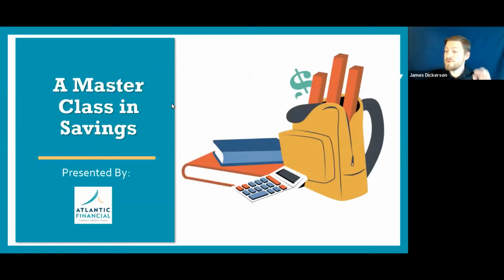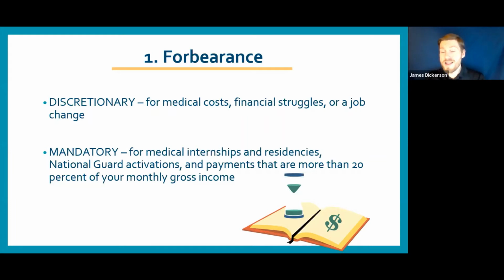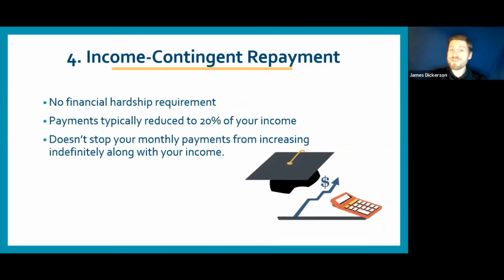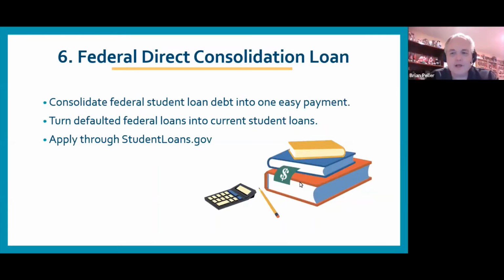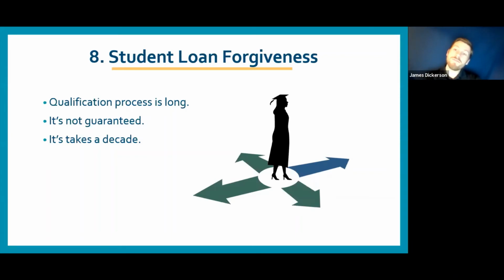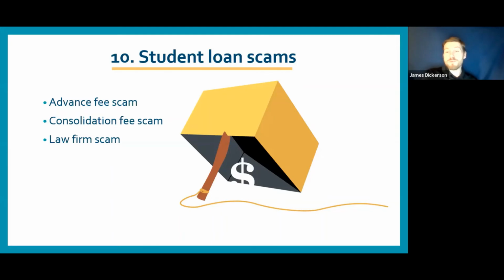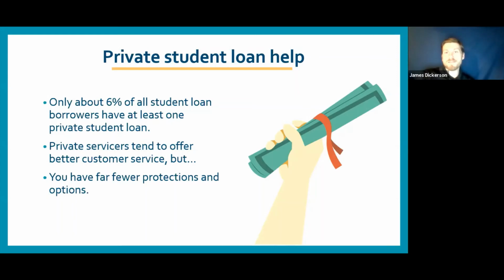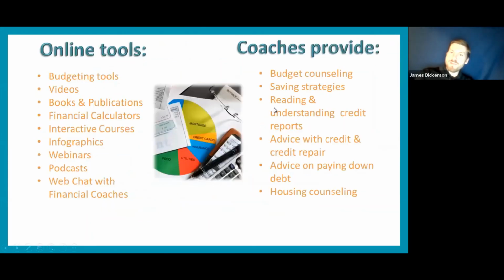AFFCU Seminar - A Master Class In Student Loans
View a recording of our seminar providing helpful insights to guide you through obtaining and managing student loans.